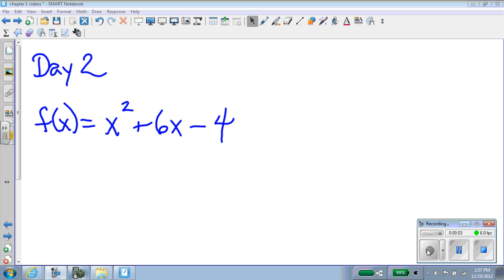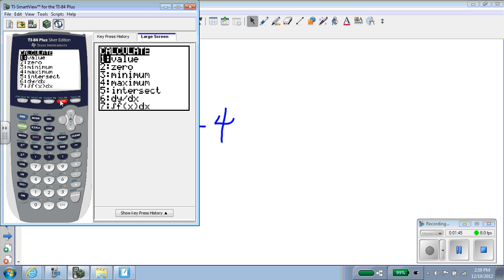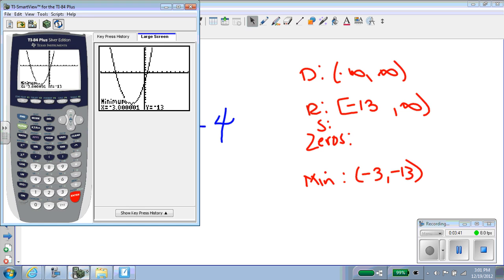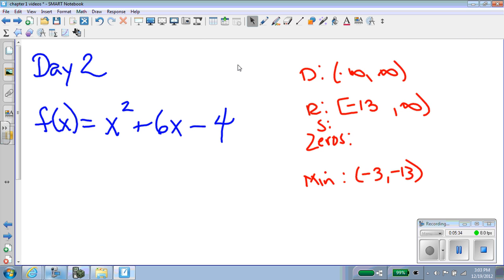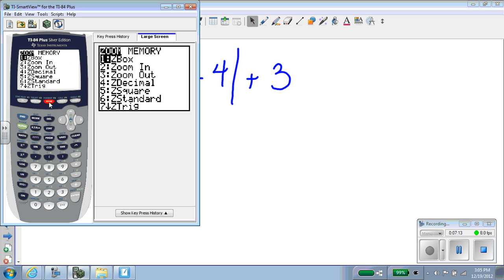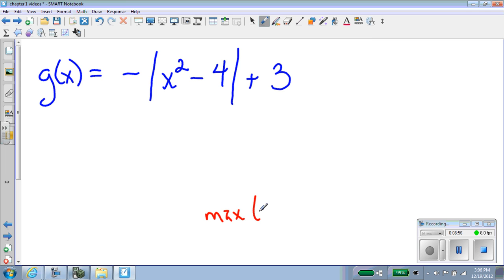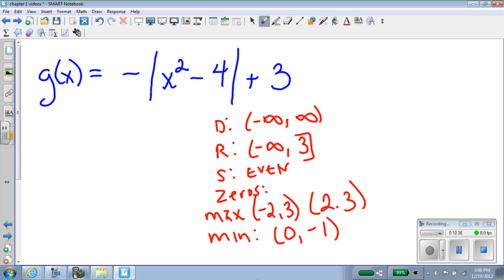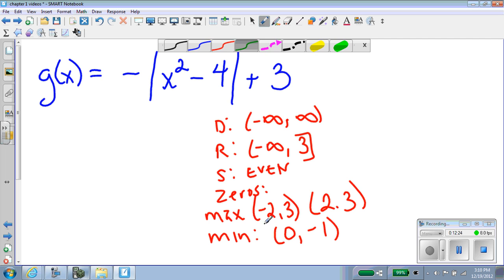analysis of functions 2